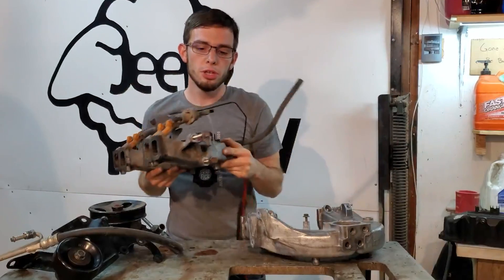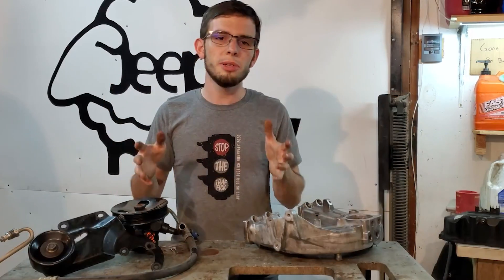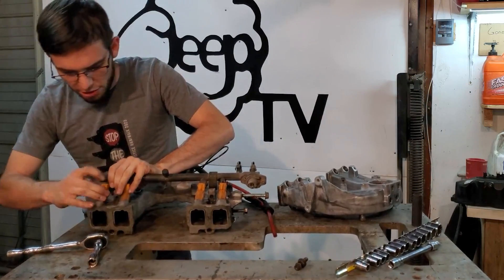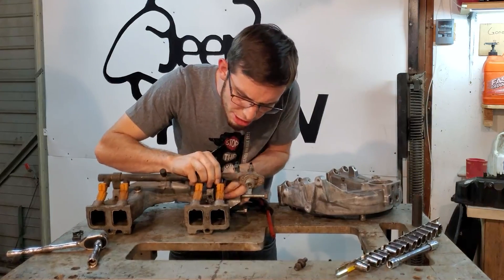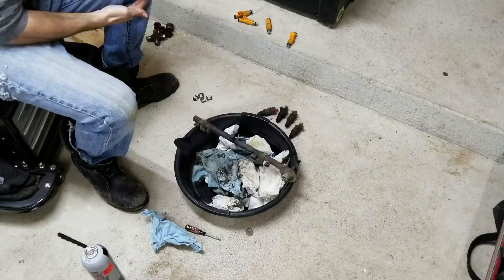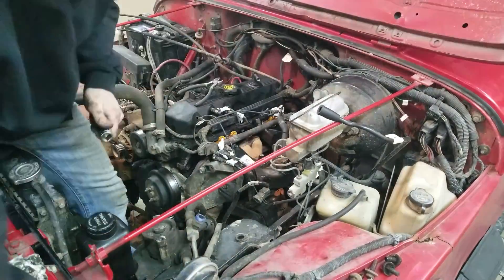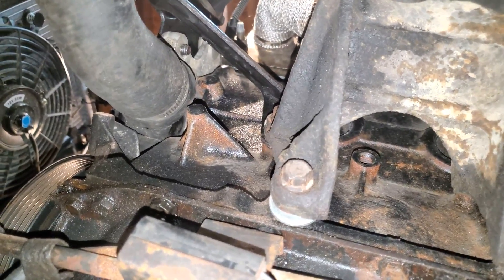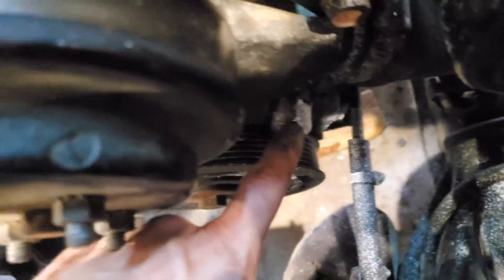Save Time! Upgrade The 2.5L 4Cyl Jeep YJ Intake Manifold To a TJ Intake Manifold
It seems like a silly upgrade but if you are working in your engine bay a lot, being able to quickly remove the serpentine belt can save you a lot of time. This simple-ish and not so quick modification trades the YJ wrangler intake manifold and power steering bracket for the TJ wrangler manifold and bracket. The TJ intake manifold and power steering bracket add an idle bearing to the serpentine belt making belt removal much easier and saves time when doing jobs like, power steering pump, water pump, alternator, AC compressor and even supercharger install. It really isn't a fun modification but I absolutely love the end result and would do it again .